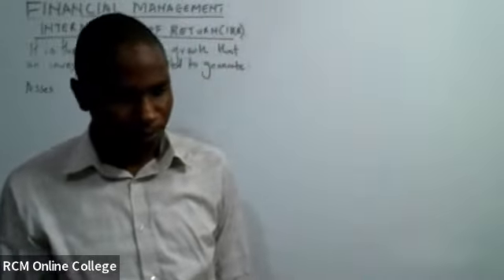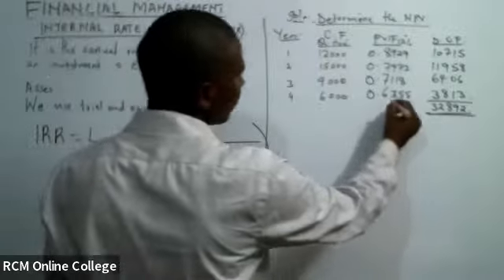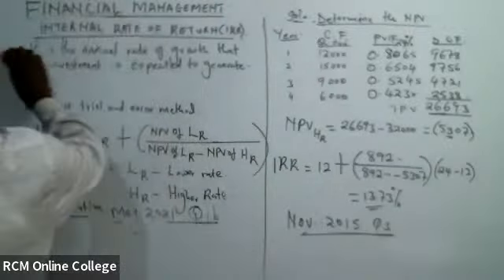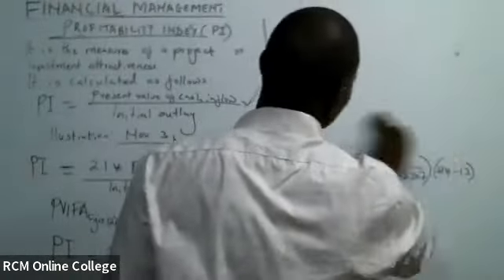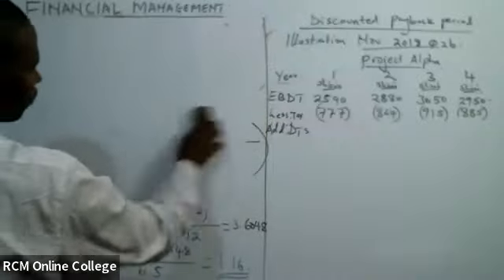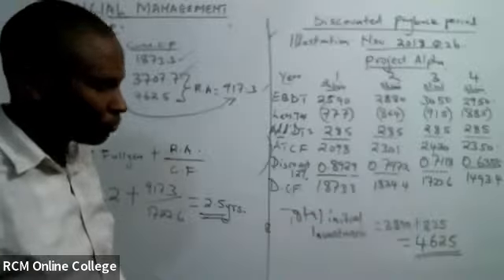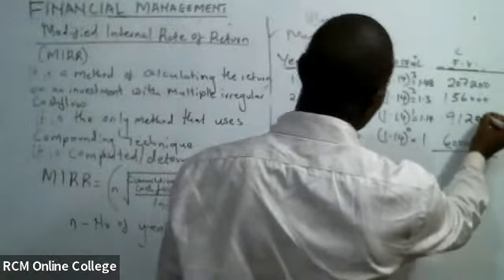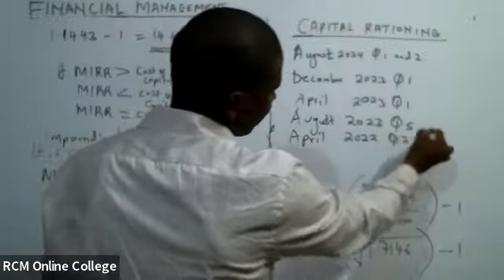Financial Management--Internal rate of return-CPA KENYA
𝐂𝐨𝐮𝐫𝐬𝐞𝐬 𝐎𝐟𝐟𝐞𝐫𝐞𝐝:
✅ CPA✅ CIFA✅ BDA✅ ATDCAMS✅CPFM✅CFFE✅ACCA
📍 Study from anywhere in Kenya and beyond.
Paybill: 6242839
Account Name: Unit Taking
Success begins with one decision. Make that decision today and join RCM Online College.agement--Internal rate of return-CPA KENYA